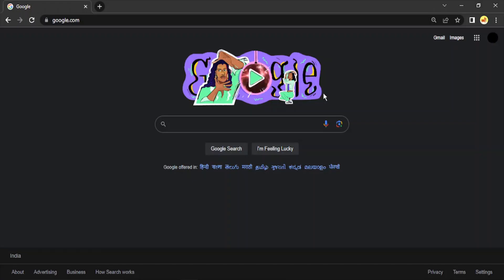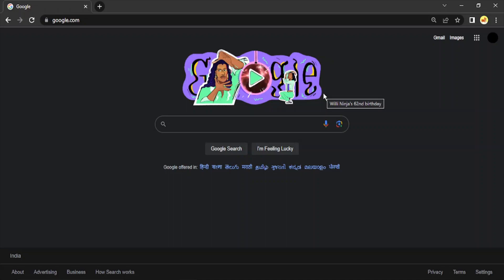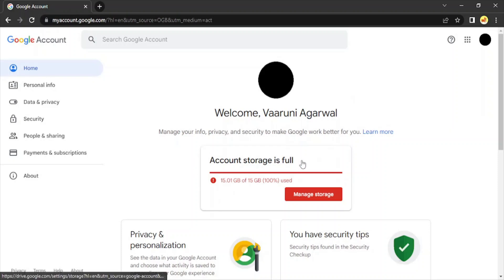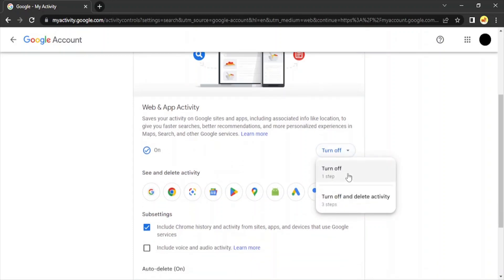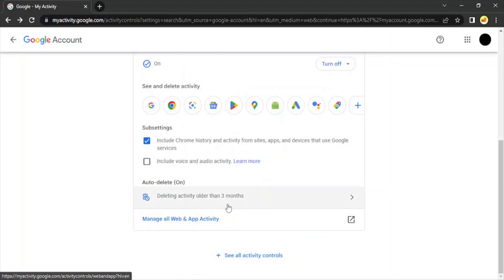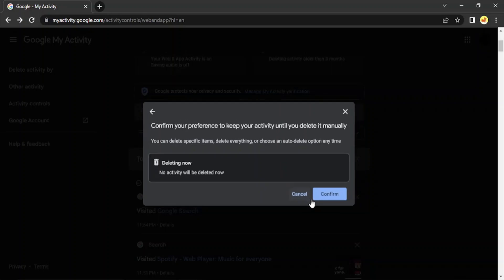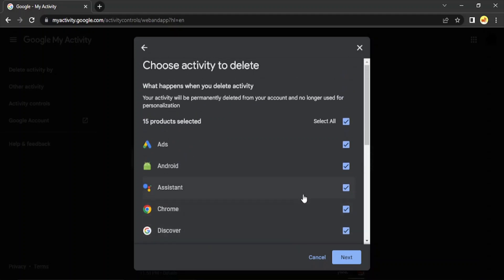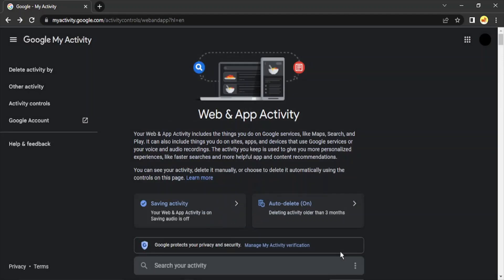How to Delete Search History in Google Chrome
To delete your search history in Google Chrome, you can follow these steps:

1. Open Chrome: Launch the Google Chrome browser on your computer.

2. Access the History Menu: Click on the three-dot menu icon in the top-right corner of the Chrome window. This will open a drop-down menu.

3. Go to History: In the drop-down menu, hover over the "History" option, and a sub-menu will appear.

4. Open History Page: Click on the "History" option in the sub-menu. This will open the History page in a new tab.

5. Clear Browsing Data: On the left side of the History page, click on the "Clear browsing data" option. This will open a pop-up window.

6. Select Time Range: In the pop-up window, you can choose the time range for which you want to delete the search history. You can select options like "Last hour," "Last 24 hours," "Last 7 days," or "All time."

7. Choose Data to Clear: Check the box next to "Browsing history." You can also select other data types you want to delete, such as cookies, cached images and files, and more.

8. Clear Data: Once you have selected the desired options, click on the "Clear data" button. Chrome will then proceed to delete the selected browsing data, including your search history.

9. Confirm Deletion (if prompted): Depending on your Chrome settings, you may be prompted to confirm the deletion. If prompted, click "Clear" or "OK" to proceed.

After completing these steps, your search history in Google Chrome will be deleted for the selected time range.

Please note that clearing your browsing data will remove other saved information such as cookies and website preferences. If you want to delete only your search history, ensure that only the "Browsing history" option is selected while clearing the data.